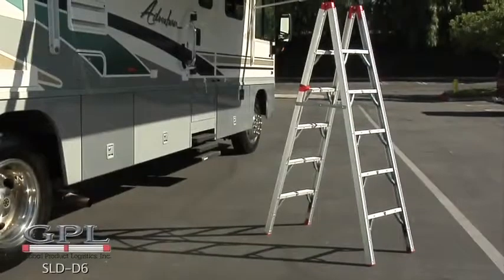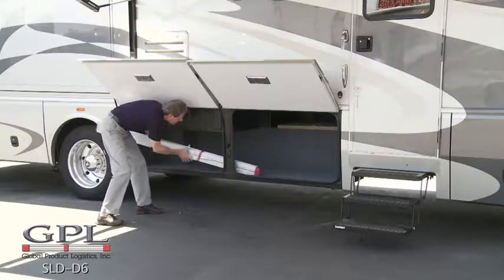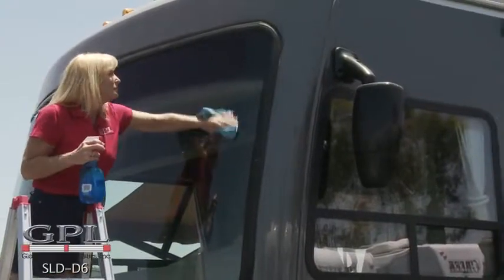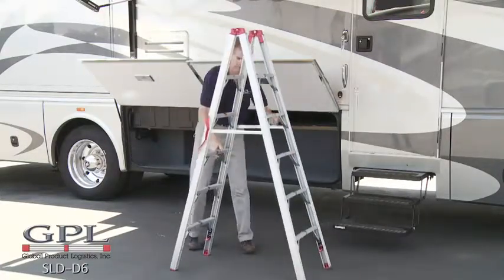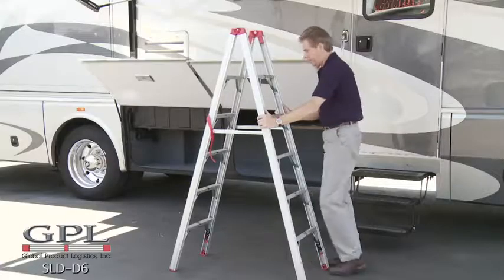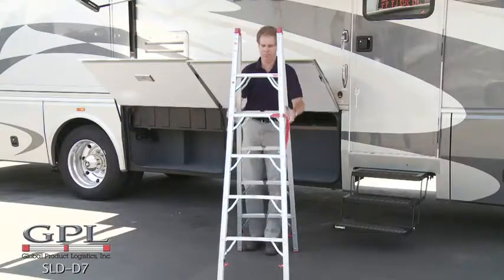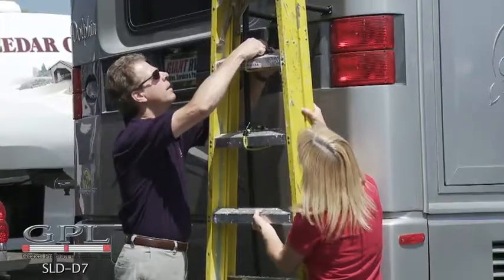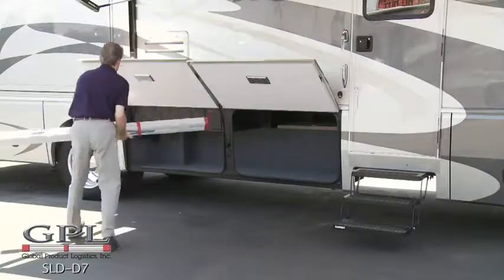RV 6 Ft Double Sided Compact Folding Ladder